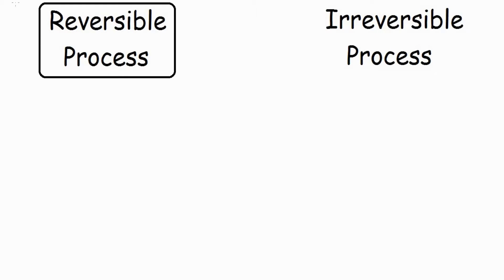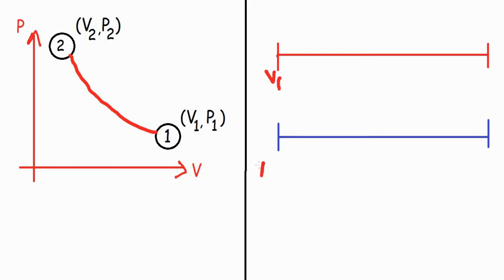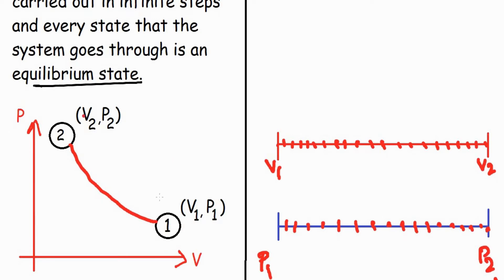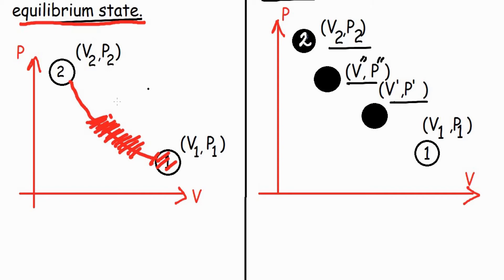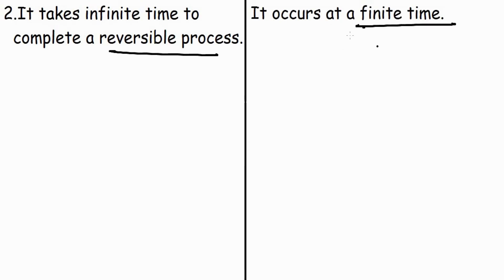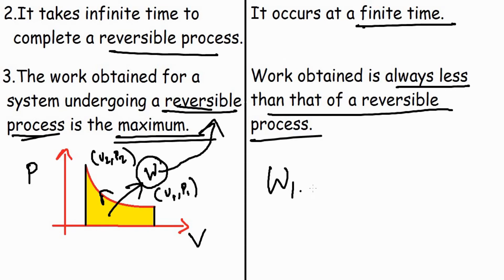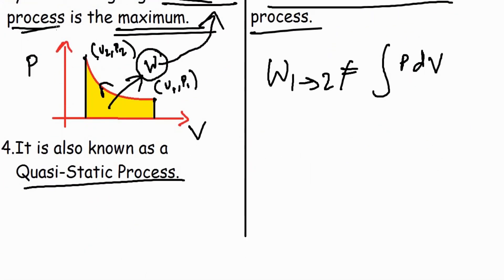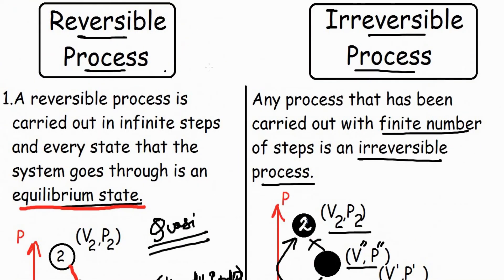Reversible Process VS Irreversible Process in Thermodynamics |Differences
This topic is a basic start for all thermodynamic courses!

You guys can get in touch with me here and also ask your doubts: